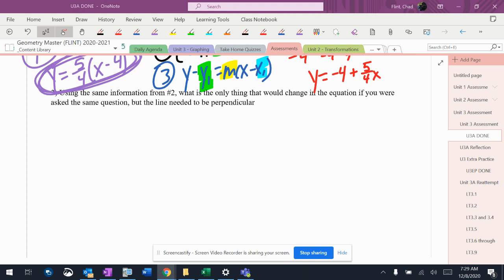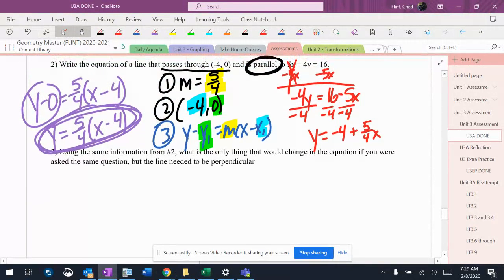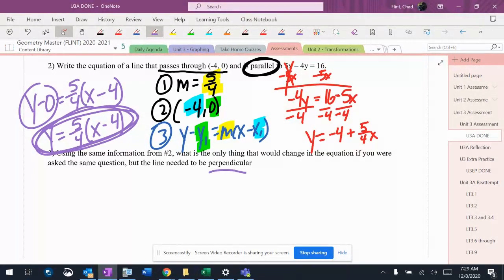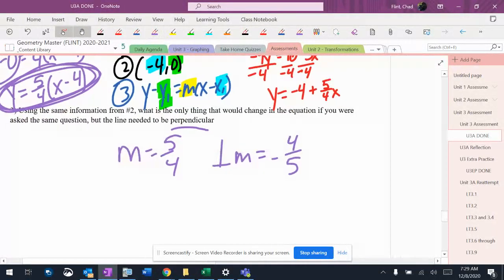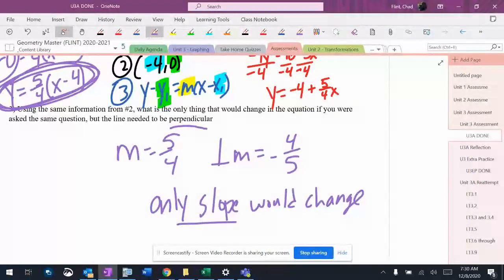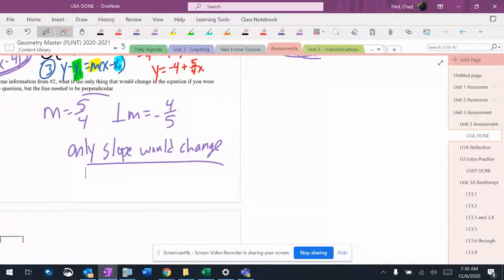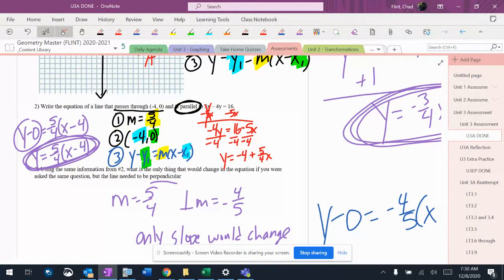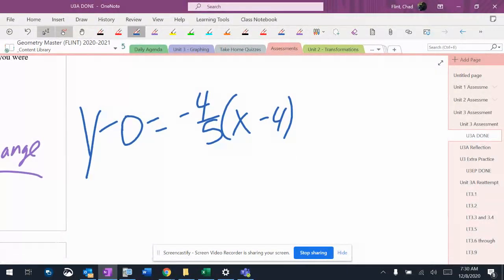U3A 3.6 3